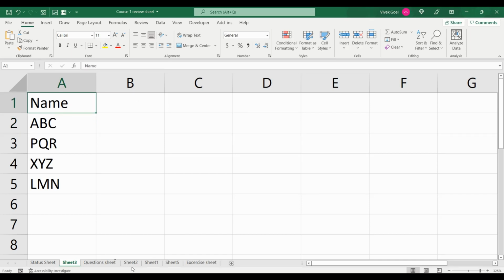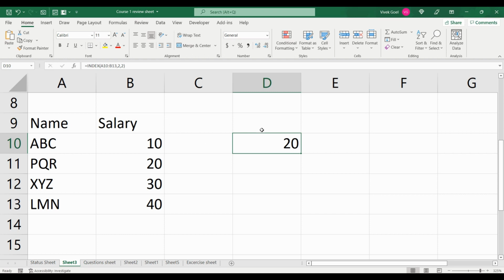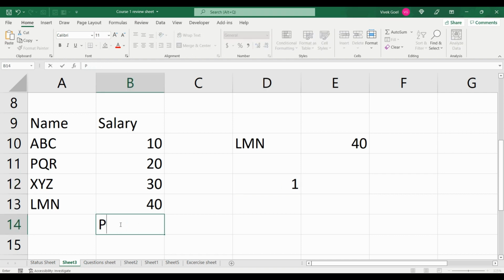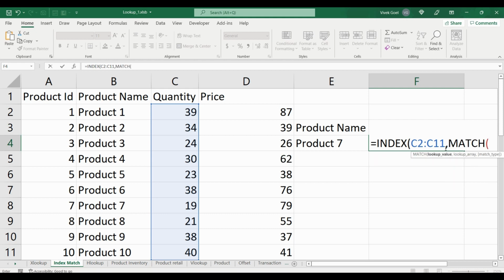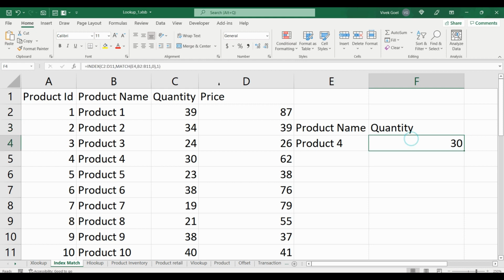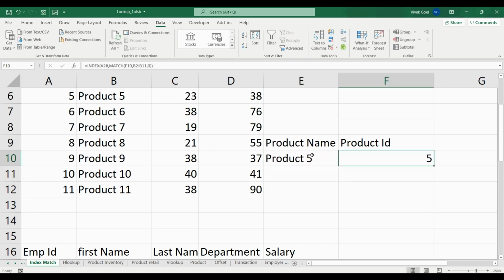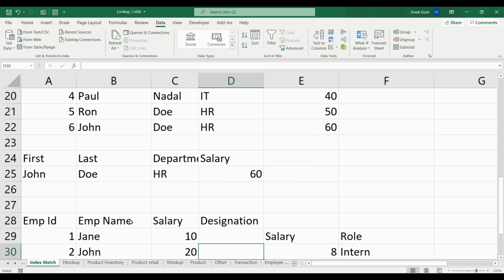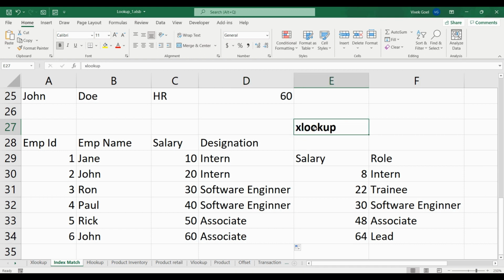Index and Match Function in Excel